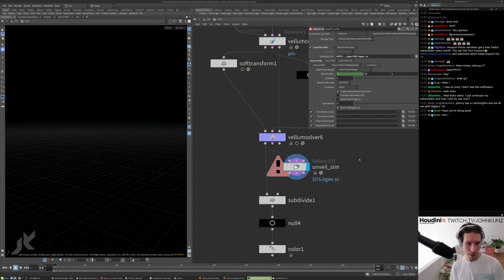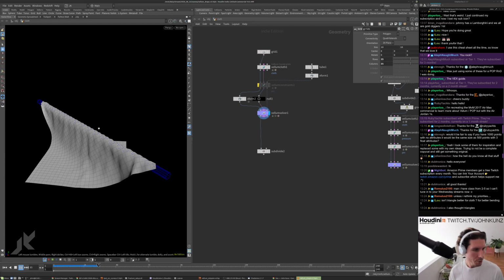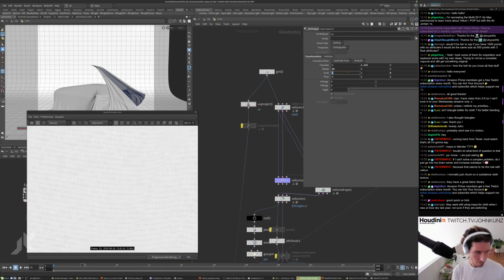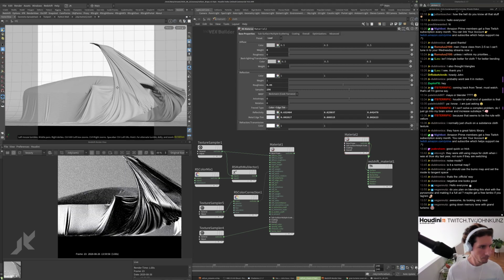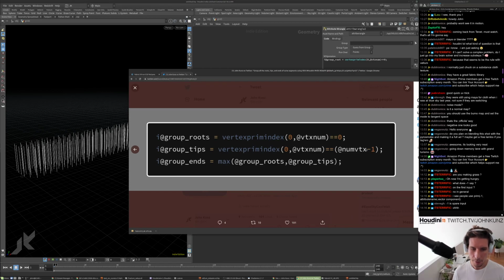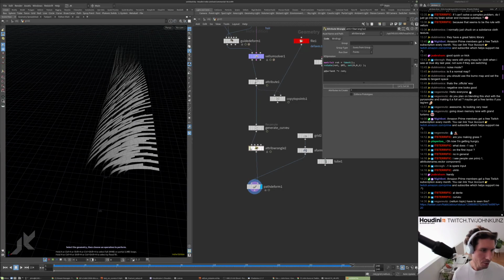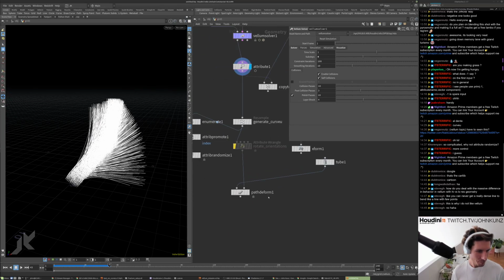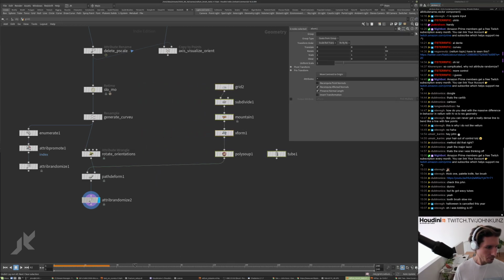Learning Vellum some more, Rendering Cloth + Hair and Wire Houdini Vellum [Stream 2020 08 26]